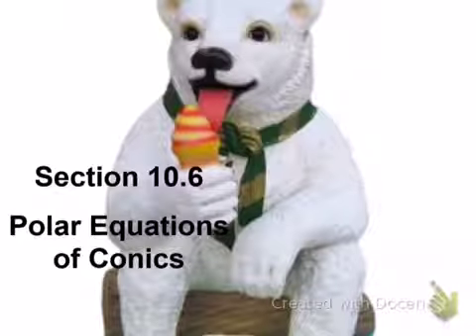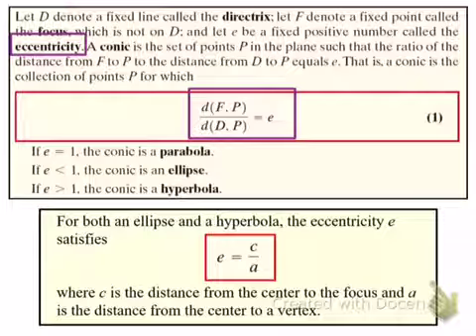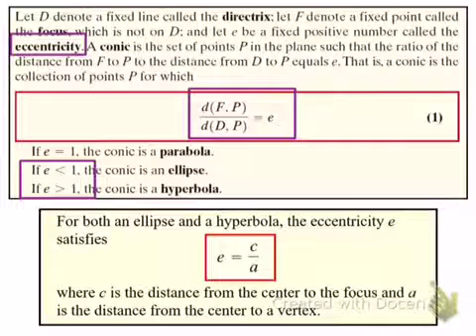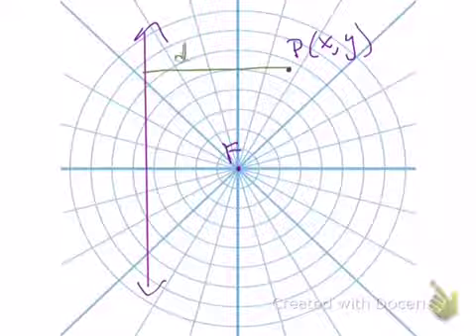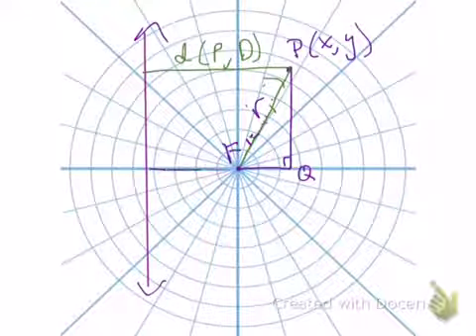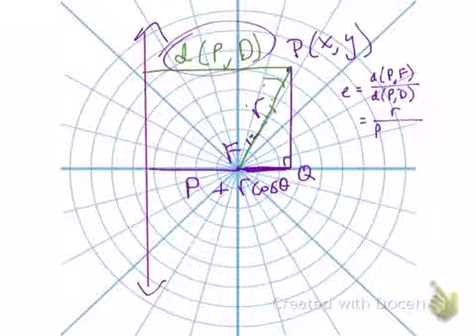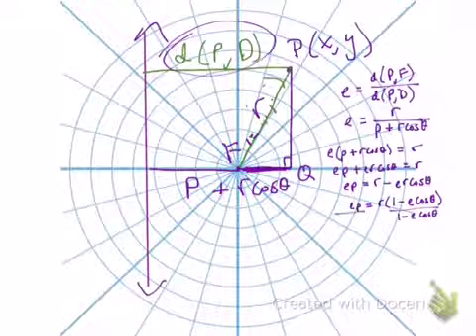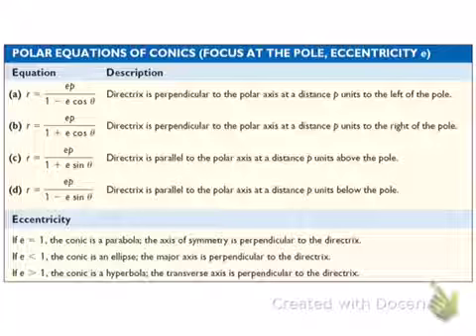PCH - 10.6 intro to conics in polar